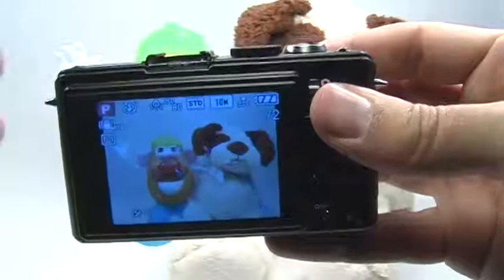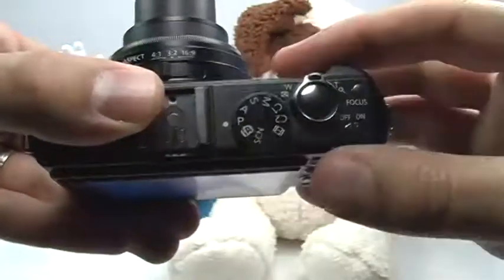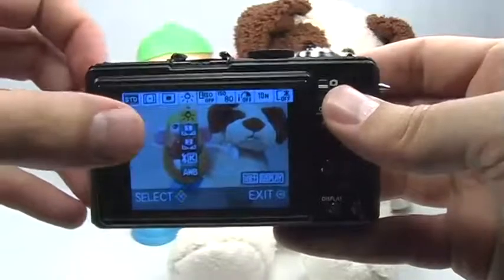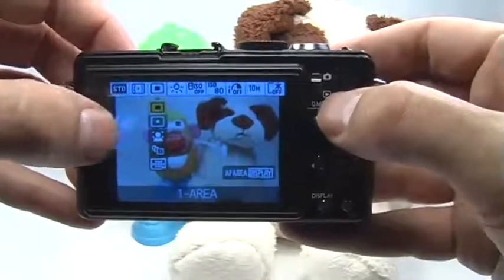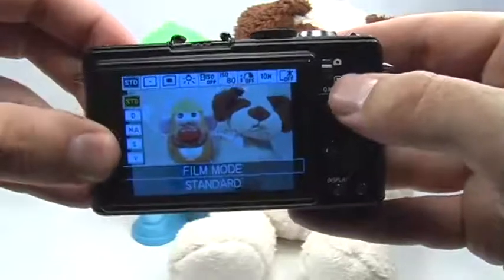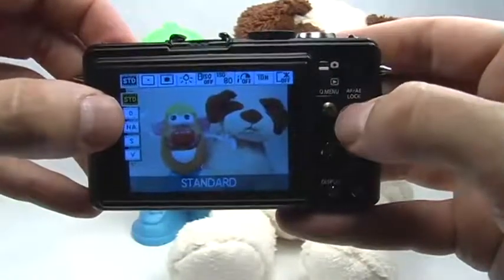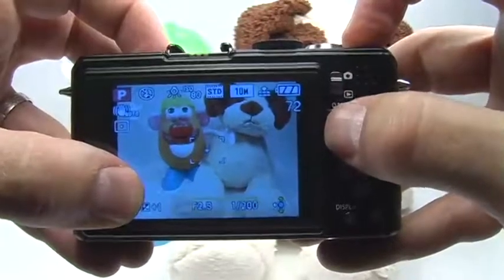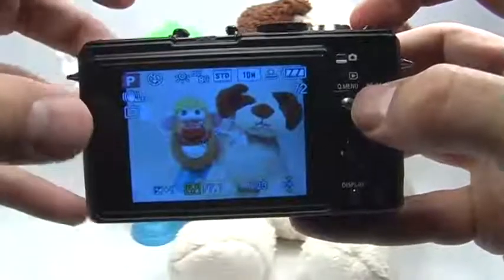Panasonic DMC-LX3: Program Mode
How to set the Program (P) function using the Panasonic LX3